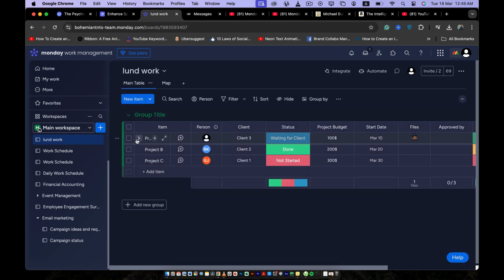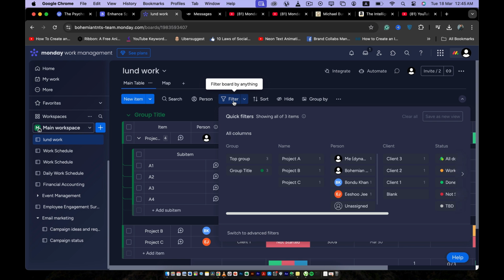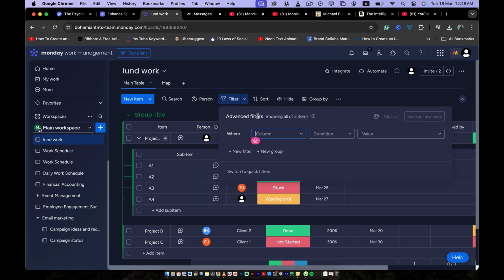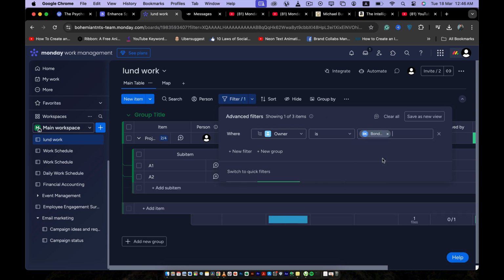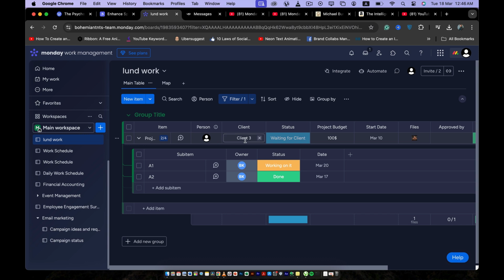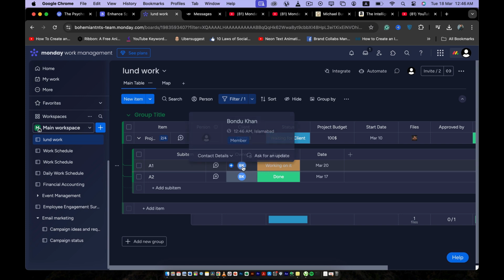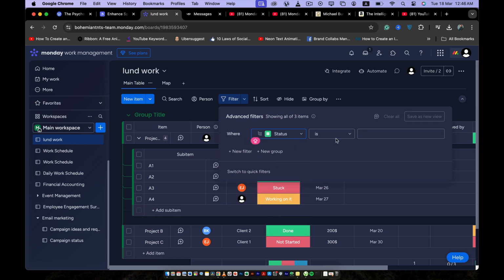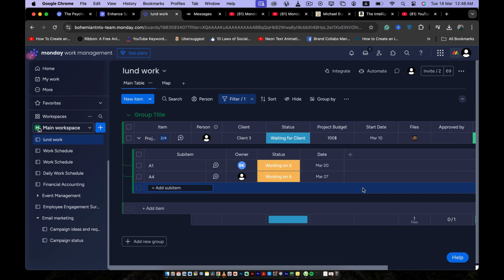Monday.com Filters Tutorial | How to Use Filtering in Monday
Monday.com Filters Tutorial
If you are looking for a video about How to Use Filtering in Monday, here it is!